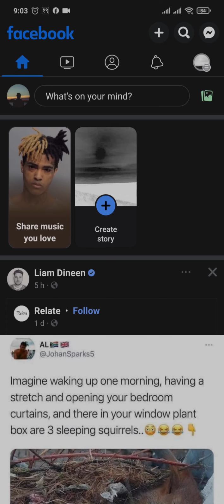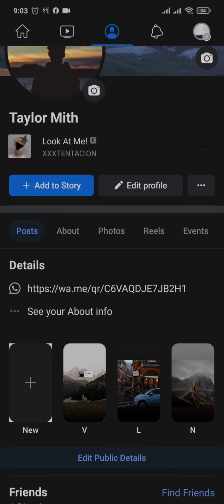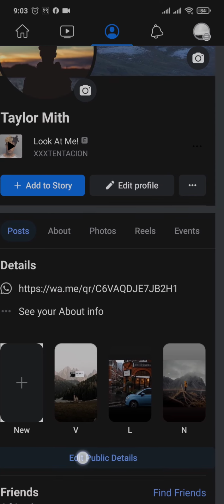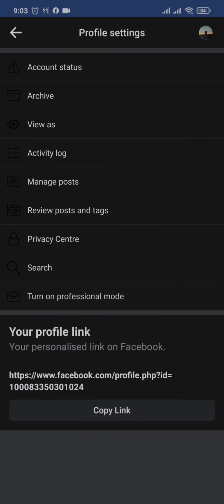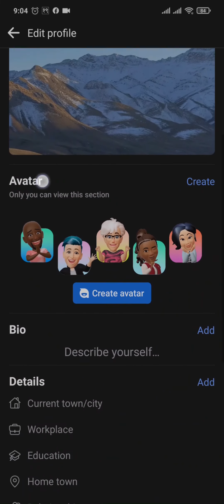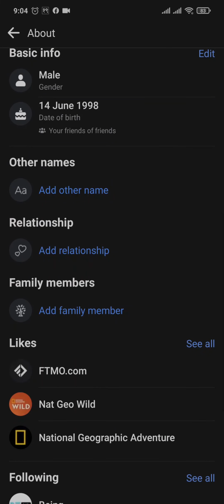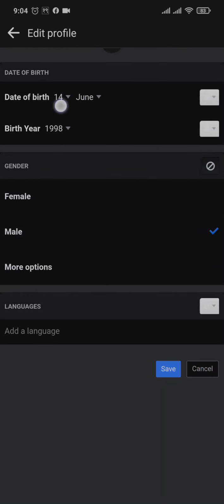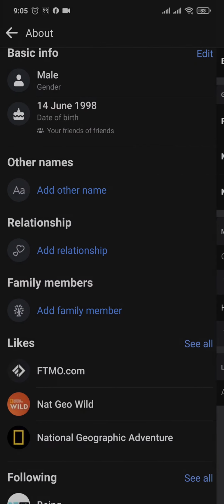How To Change Your Birthday On Facebook 2023 (Full Guide)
This video guides you through the exact steps on how to change your date of birth on facebook.